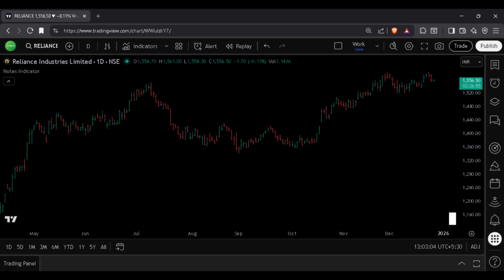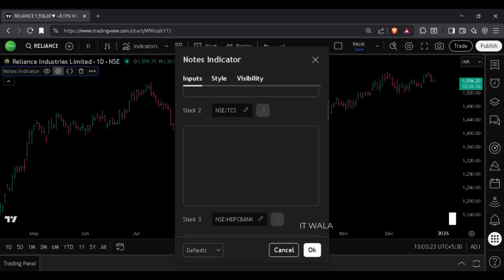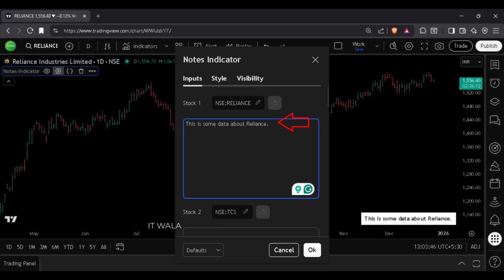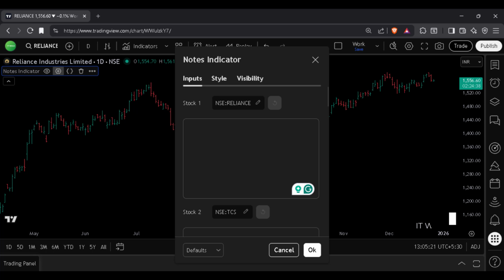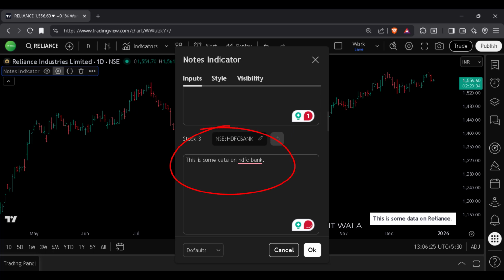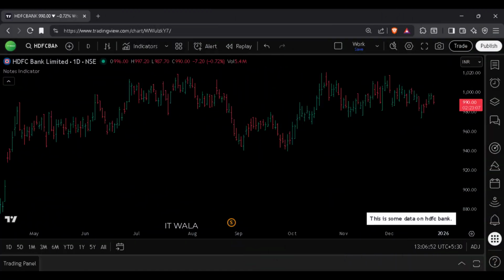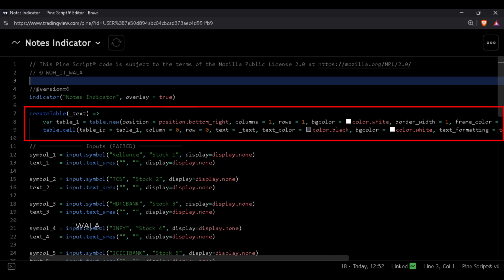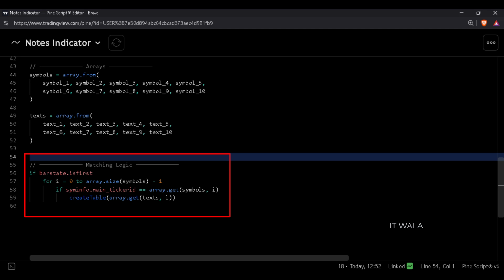Create Notes Indicator in TradingView | Pine Script Tutorial | Add Custom Notes on Chart | IT WALA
⭐Description:
🎬 Title:

📝 Description:

In this tutorial, you’ll learn how to create a Notes Indicator in TradingView using Pine Script that allows you to write and display custom notes directly on a chart for any stock, index, or crypto (scrip).

This indicator is extremely useful for marking important levels, trade plans, observations, reminders, and strategy notes on charts—so you never forget why a trade was taken.

📊 Built and demonstrated on TradingView, this step-by-step guide explains the complete logic clearly and practically.

🔍 What You’ll Learn:

How to create a custom Notes Indicator in Pine Script

How to input and display text notes on a specific chart

Positioning notes using labels / coordinates

Customizing note color, size, and style

Saving notes per scrip / symbol

Practical use cases for traders and analysts

💡 Who This Is For:

TradingView users

Pine Script beginners & intermediate coders

Traders who want better chart documentation

Anyone building custom TradingView indicators